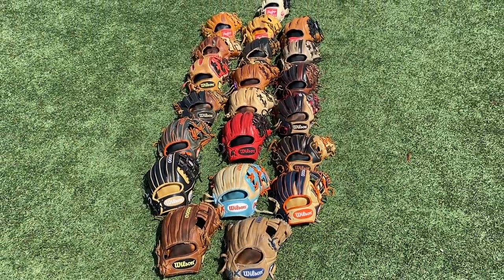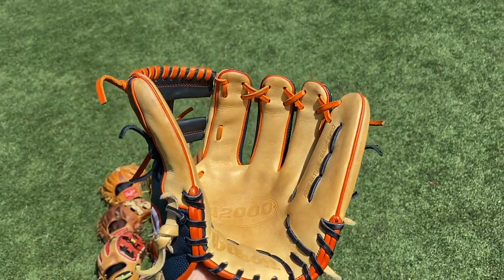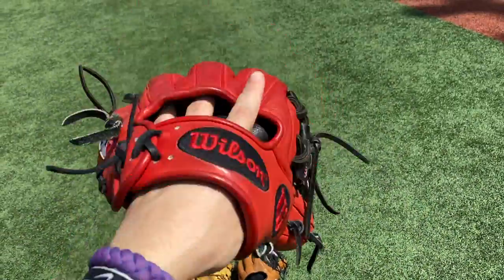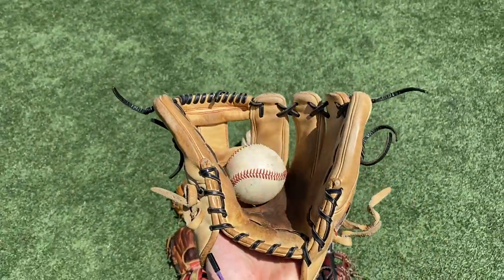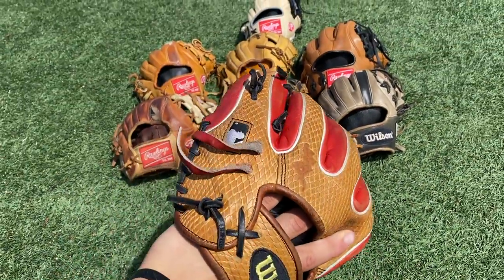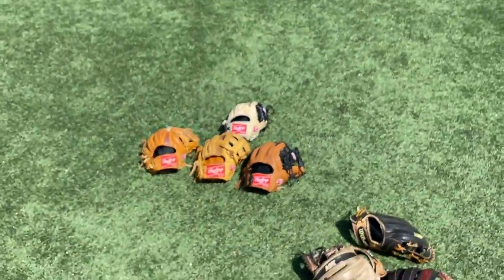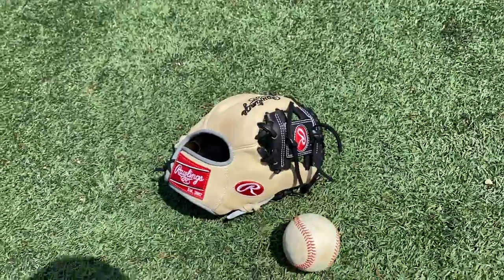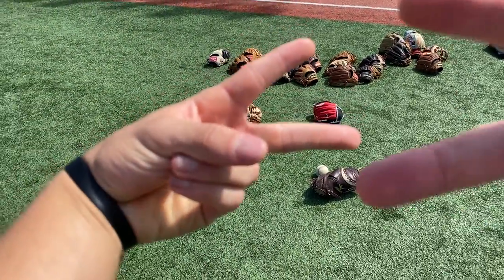*2020* Baseball Glove Collection!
Best Baseball Glove collection EVER! Nd0 Gloves brings you guys a highly requested baseball glove collection! This is our collection as of the start of summer 2020! Comment your favorite glove! Our collection includes a rare Glove of The Month from Wilson! This rare glove is an A2000 from June of 2016! It was sold recently because it was for sale.   :(
Another fan favorite glove is the Wilson A2K DP15! This DP15 is red and black and really pops! It is a flashy glove that will for sure make you stand out on the baseball field. The most common glove line in this video is the DP15s. We also feature a nice A2K DATDUDE! This glove is super nice looks wise, but playing wise it is pretty bad. It won't get a great form. Wilson A2000 is the most common glove in the collection. JA27s are great but the glove does come from the cheating Astros. Jose Altuve was once my favorite player because the odds are stacked against him, but now I don't know how I feel about him.
Furthermore, our collection also includes Rawlings Heart of The Hides and Rawlings Pro Preferred! My personal favorite gloves are Pro Preferreds!
PEACE!
 # ROADTO10K

Brand NEW Pro Preferred for $199!

New JA27 not featured in the video for a little bit over $200!

Rawlings Heart of The Hide trainer I highly recommend this!